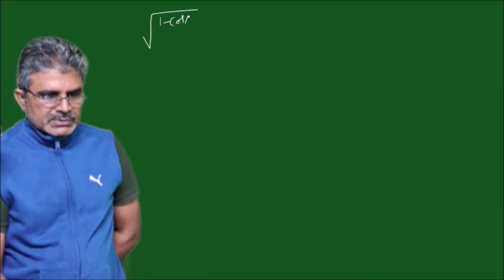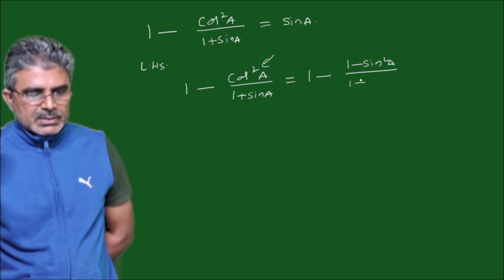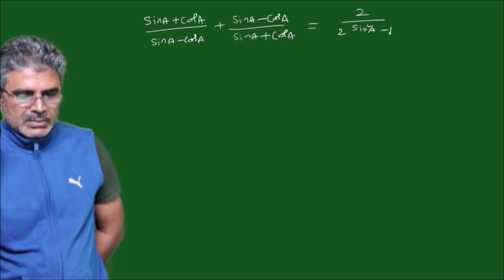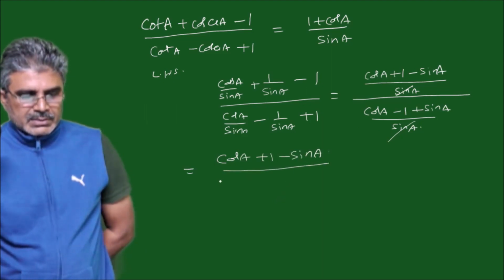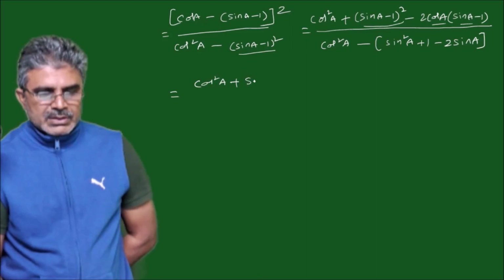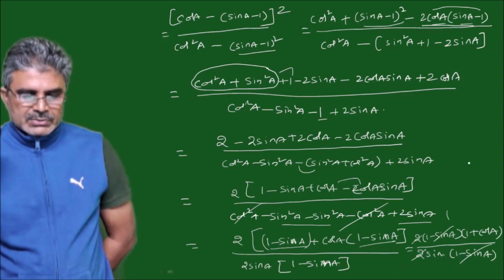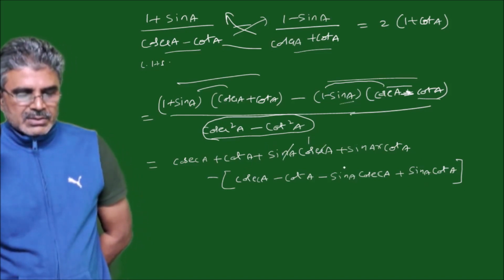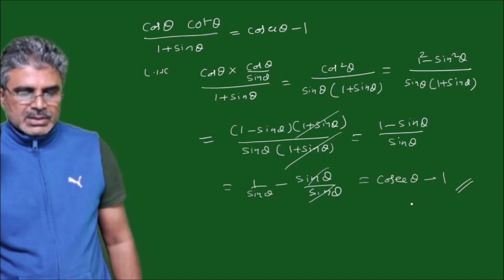ICSE_10_MAT_21_EX(A)_Q_41_TO_48